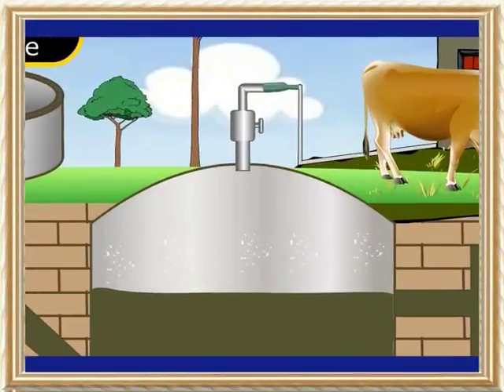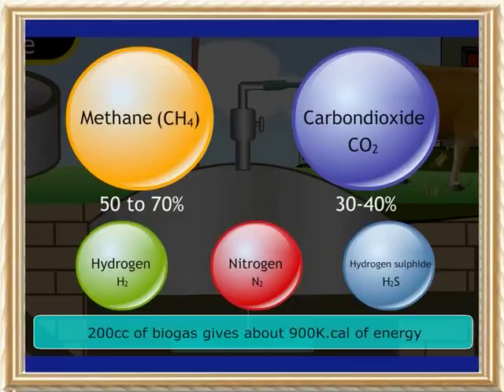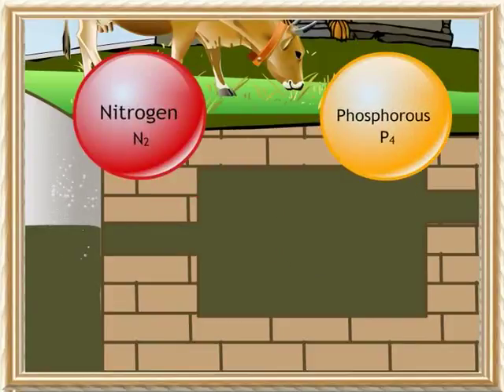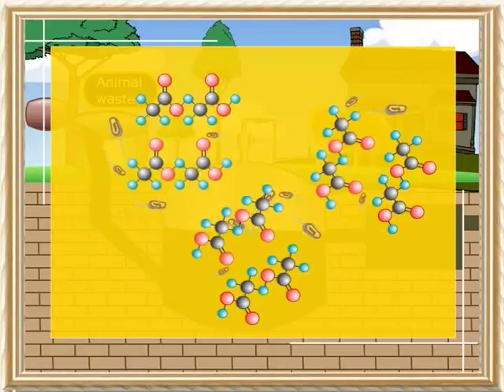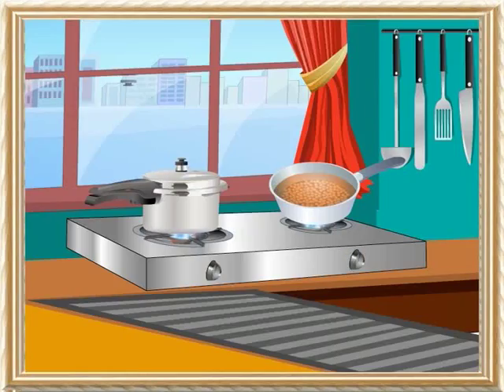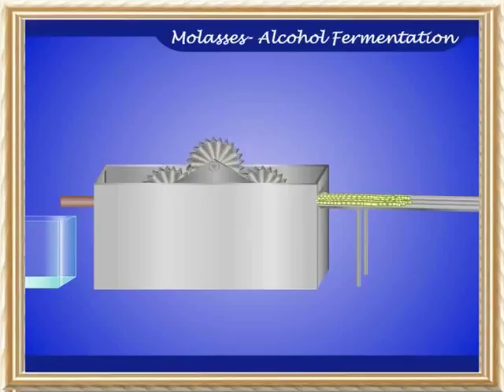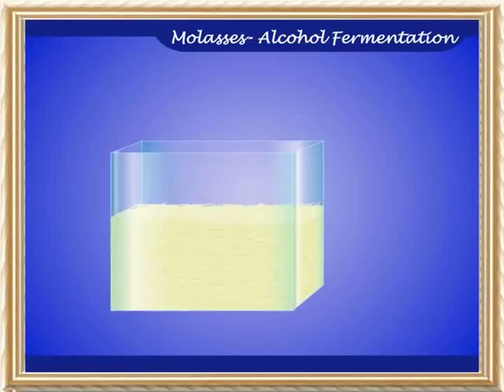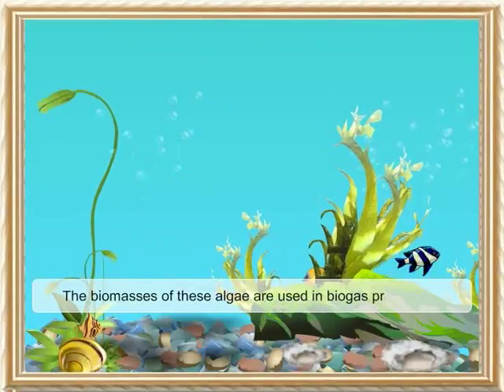World of Energy:-Non Conventional Energy Sources-05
The term renewable energy refers to energy sources that are not conventional.  Energy sources other than conventional ones include solar energy, bioenergy, wind energy, and tidal energy. What are the five main differences between conventional and non-conventional energy? Take a look at the video and see what we discover